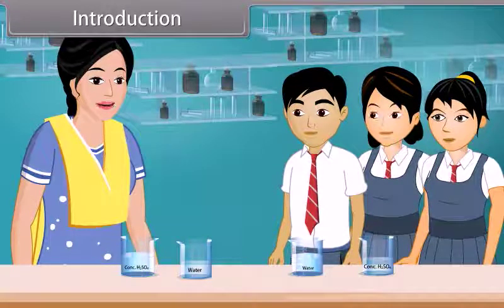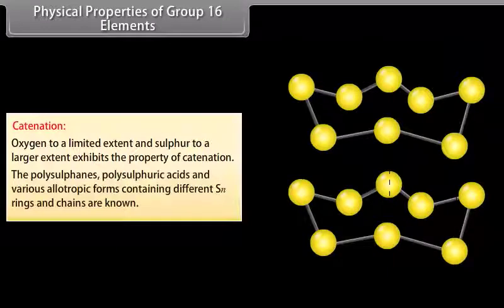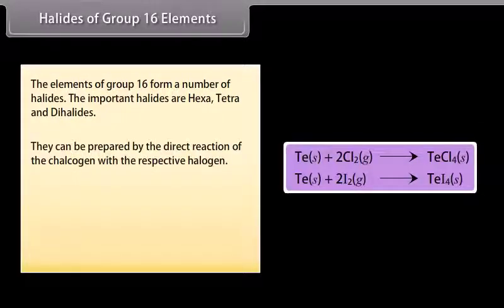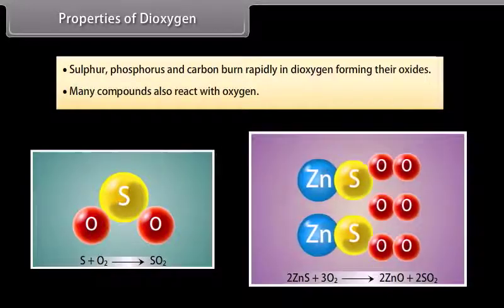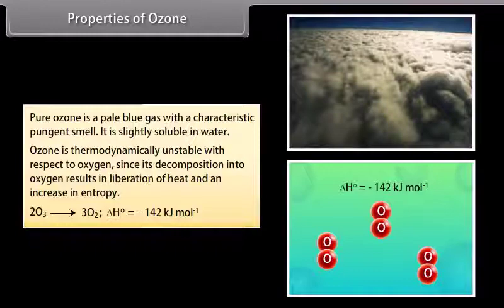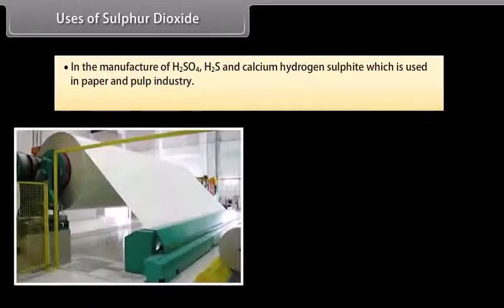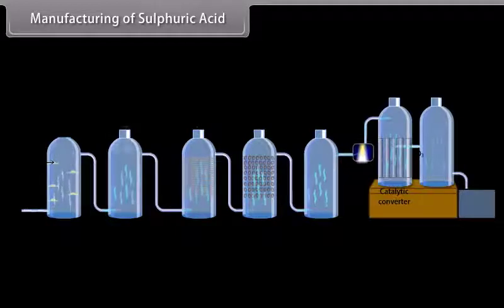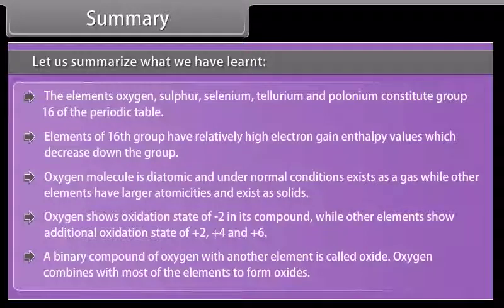7 The P block elements II | Animations | 12th Chemistry | English